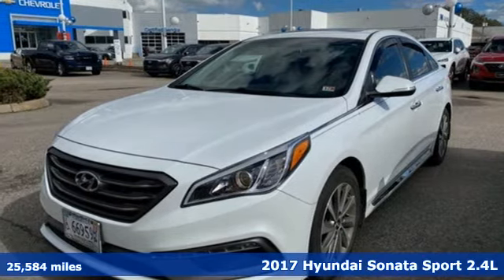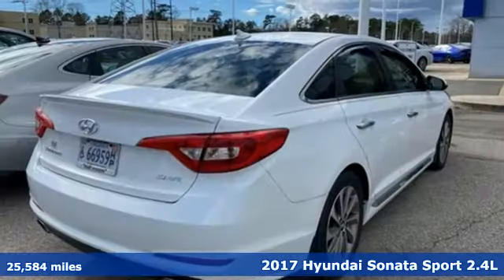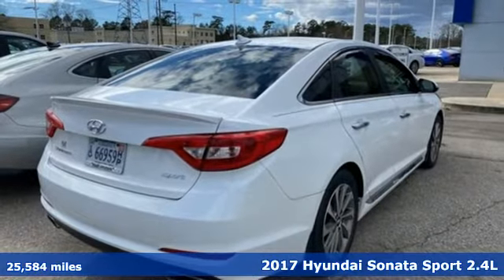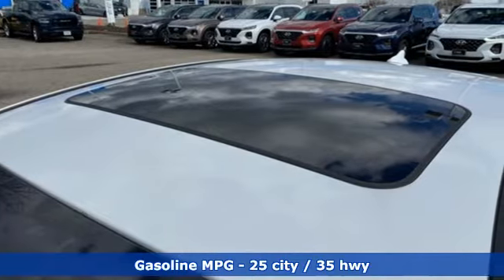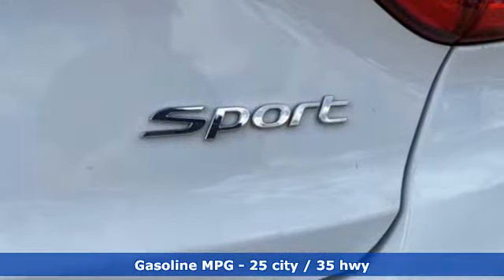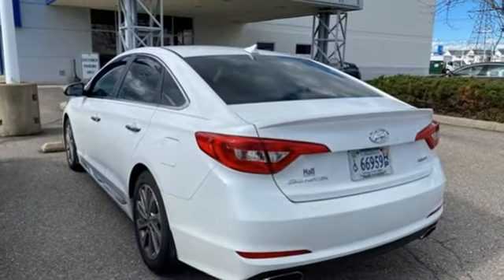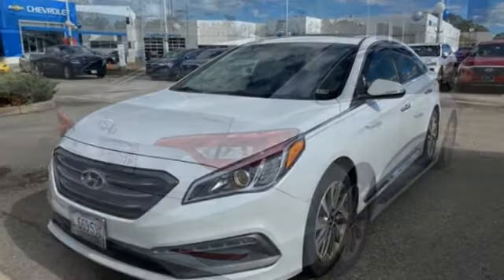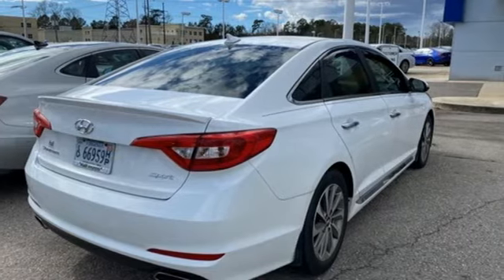Used 2017 Hyundai Sonata Chesapeake VA Norfolk, VA 19200265A - SOLD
Year: 2017
Make: Hyundai
Model: Sonata
Trim: Sport
Engine: 2.4L I4 DGI DOHC 16V ULEV II 185hp
Transmission: 6-Speed Automatic with Shiftronic
Color: White
Interior: Black
Mileage: 25584
Stock #: 19200265A
VIN: 5NPE34AF3HH509070
JUST ARRIVED. PENDING INSPECTION. Clean CARFAX. Quartz White Pearl 2017 Hyundai Sonata Sport FWD 6-Speed Automatic with Shiftronic 2.4L I4 DGI DOHC 16V ULEV II 185hp Black Cloth.brbrRecent Arrival! 25/35 City/Highway MPGbrbrAwards:br * 2017 KBB.com 10 Most Awarded Cars * 2017 KBB.com 10 Best Used Cars Under $20,000 * 2017 KBB.com Best Family Sedans * 2017 KBB.com 10 Best Sedans Under $25,000 * 2017 KBB.com 10 Most Comfortable Cars Under $30,000 * 2017 KBB.com 10 Most Awarded Brandsbrbrbr*Every Internet Price includes current applicable dealer discounts. Your additional costs are sales tax, tag and title fees for the state in which the vehicle will be registered, any dealer-installed options (if applicable) and a $699 dealer processing fee (Virginia, North Carolina). Prices are subject to change, and prior sales are excluded. While every reasonable effort is made to ensure the accuracy of this information, we are not responsible for any errors or omissions contained on these pages. Please verify any information in question with the dealer.

Address:
3416 Western Branch Blvd